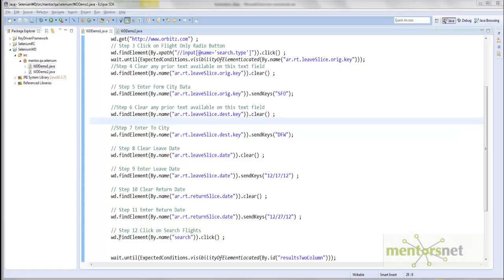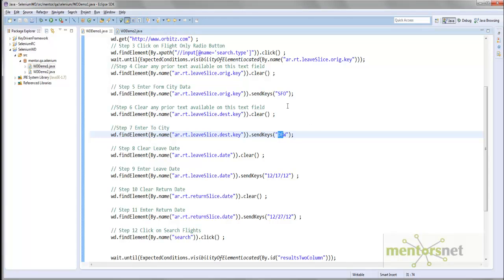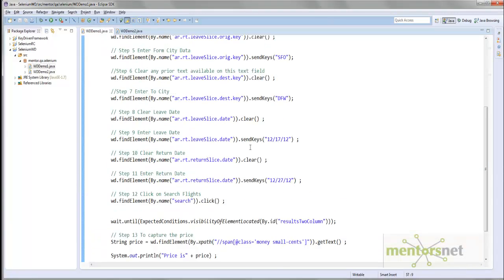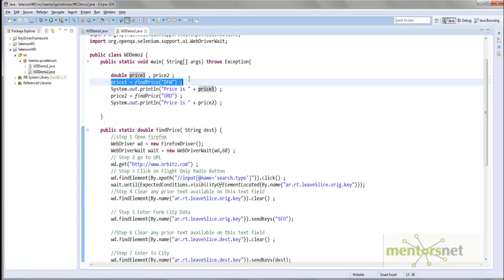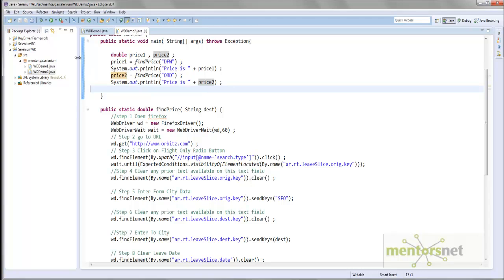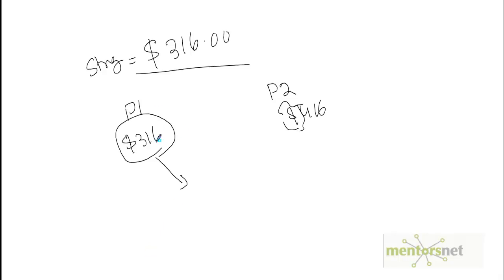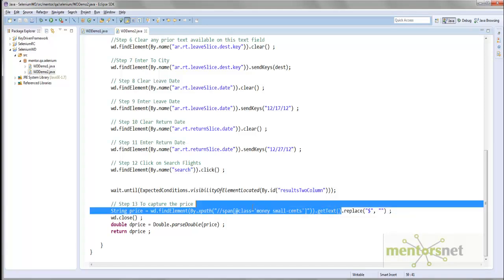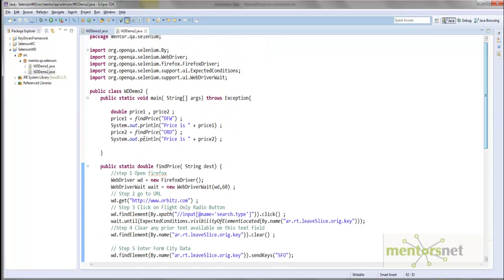SEL 23: How To Modularize WebDriver Backed Client